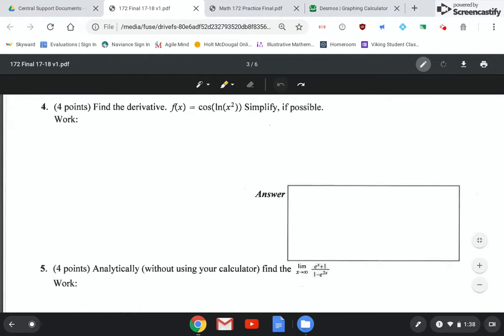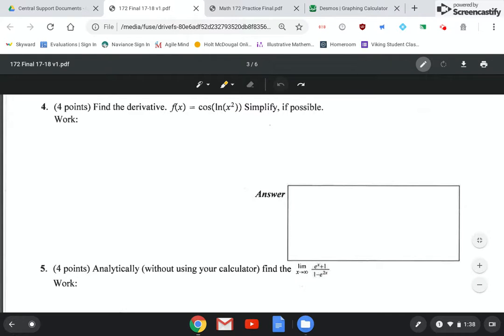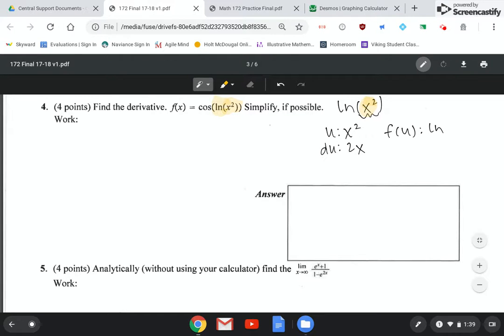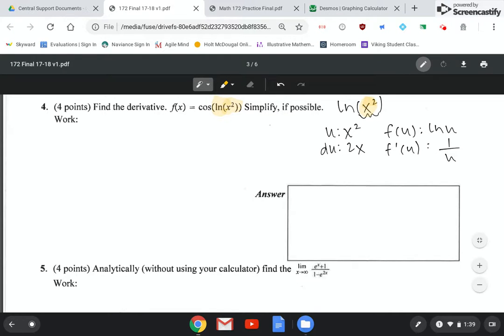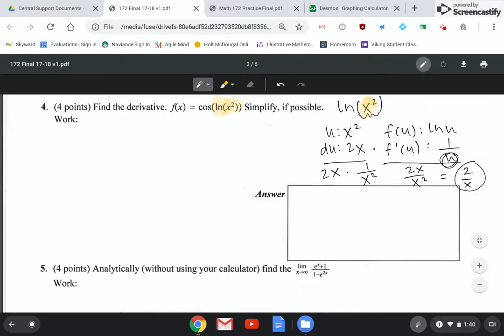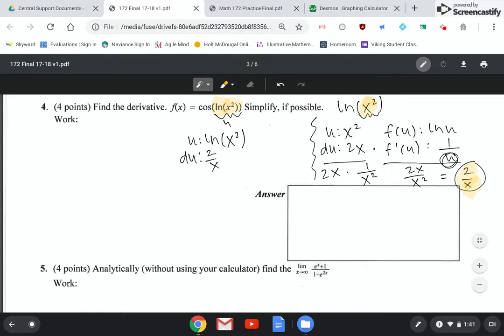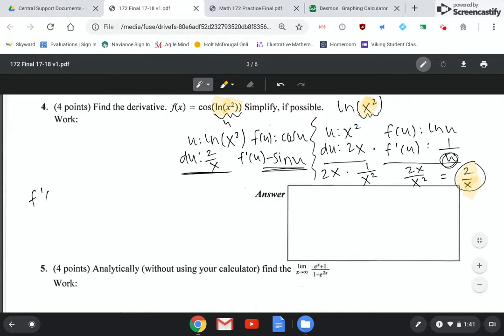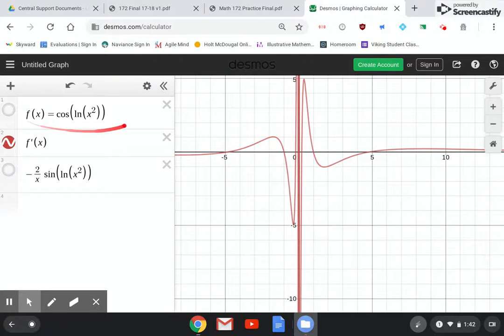AP Calculus - Practice Chain Rule Inside of a Chain Rule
In this video we practice applying a chain rule inside of a chain rule.